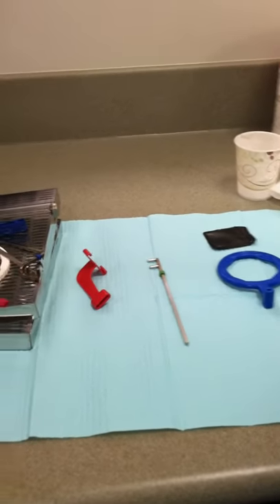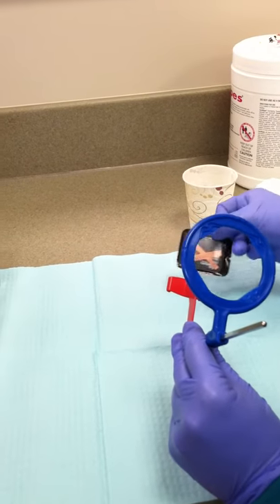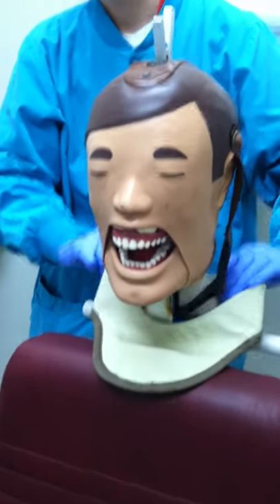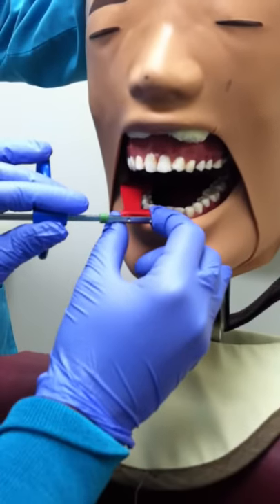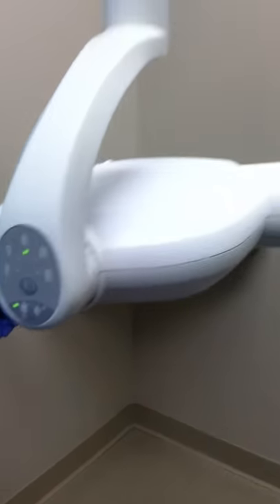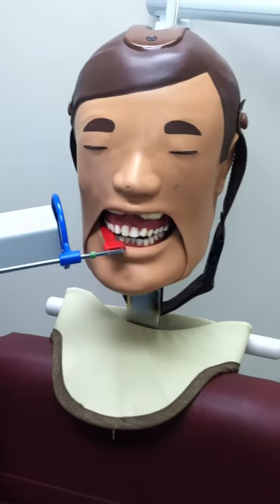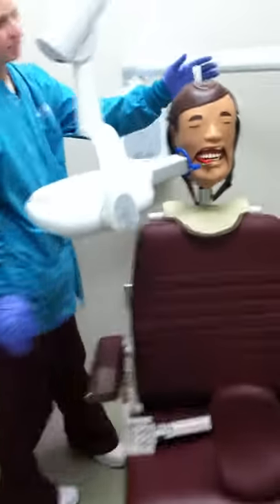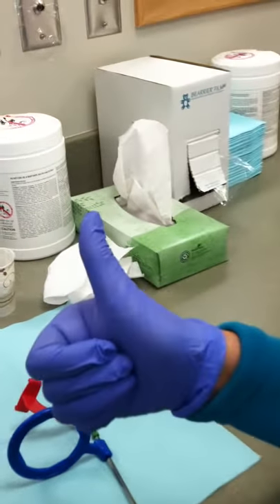premolar bitewing radiograph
UNMC College of Dentistry Hygiene Class of 2014 demonstrates how to use the XCP (Rinn) with a phosphor plate and how to properly position the x ray unit for a premolar bitewing radiograph on DXTTR.